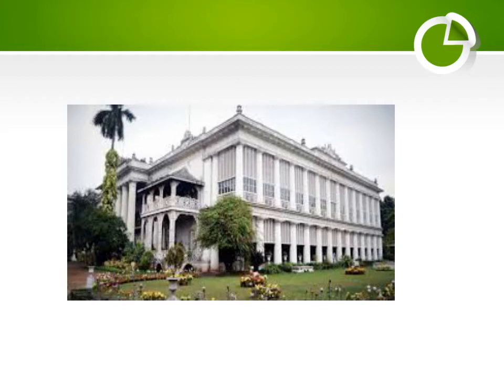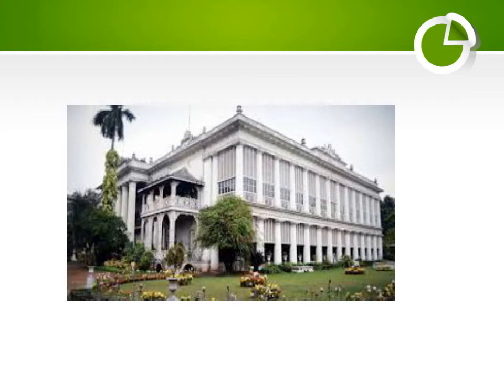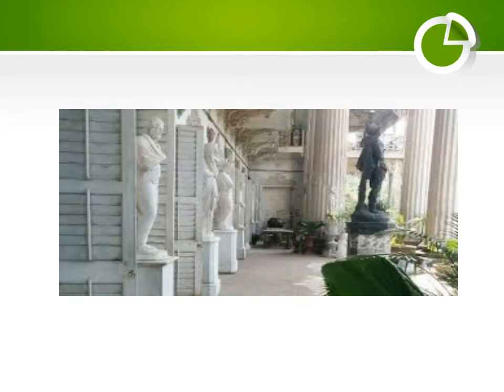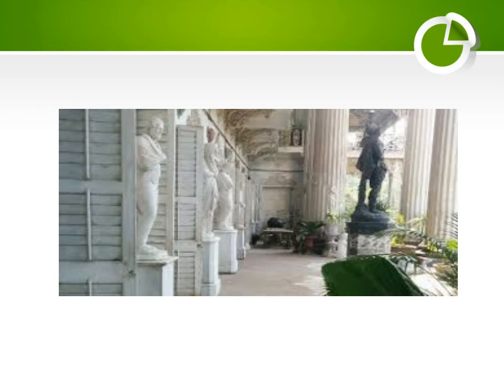MARBLE PALACE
Some interesting facts and trivia on the Marble Palace in Kolkata